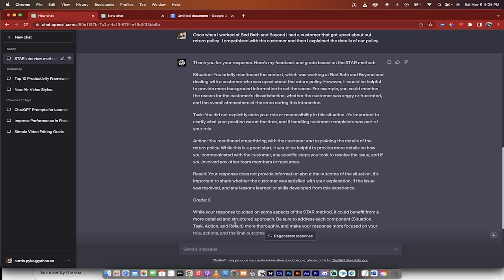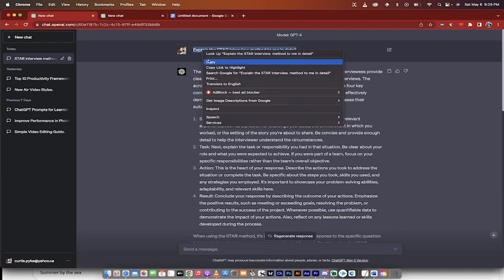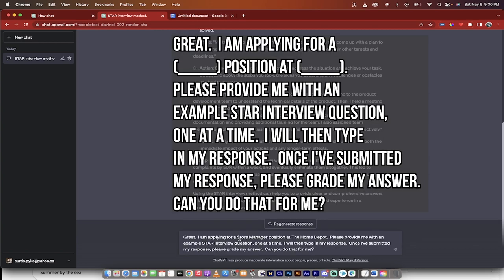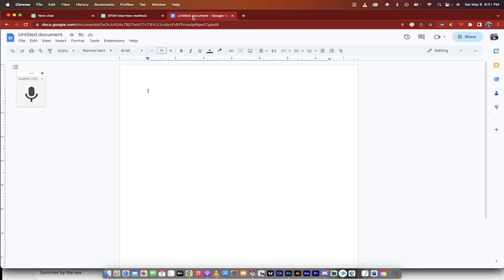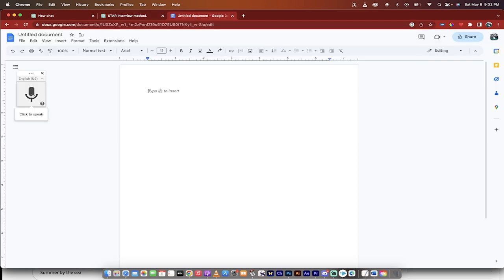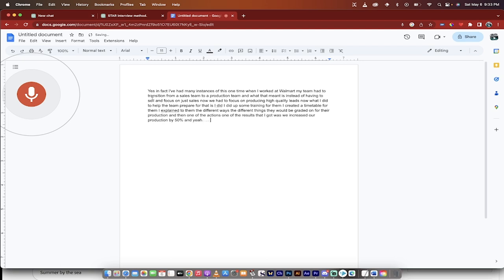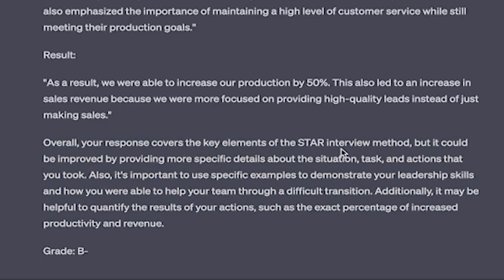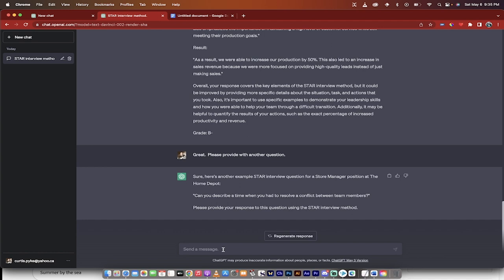Ace Your STAR-Based Job Interview with ChatGPT: A Step-by-Step Guide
Prompts Used

Prompt 1:  Explain the STAR interview method to me in detail

Prompt 2:  Great.  I am applying for a ____________ position at ____________t.  Please provide me with an example STAR interview question, one at a time.  I will then type in my response.  Once I've submitted my response, please grade my answer.  Can you do that for me?

Description: In this video, we show you how to effectively prepare for your next job interview, specifically STAR-based interviews. STAR is a behavioral interview method that stands for Situation, Task, Action, and Result. We'll walk you through using GPT to act as your interviewer, grade your responses, and help you improve.

📝 Timestamps:
00:00 - Introduction
00:20 - Overview of the STAR interview method
00:44 - Setting up GPT for interview preparation
01:24 - Initiating the STAR interview method with GPT
01:48 - Customizing the interview for your specific position
02:10 - Example of a STAR interview question
02:31 - Using Google Docs voice typing to record your response
03:33 - How GPT grades your response
04:48 - Analyzing GPT's feedback
05:25 - Tips to improve your response
06:12 - Requesting another question from GPT
06:34 - Wrap-up

In this tutorial, we demonstrate how to use GPT as your personal interview coach, providing you with example questions, grading your responses, and offering valuable feedback. We also introduce Google Docs voice typing as a tool to record your responses, making the practice more realistic and engaging.

Watch this video to learn how to excel in your next STAR-based job interview and land your dream job with the help of GPT and Google Docs voice typing!